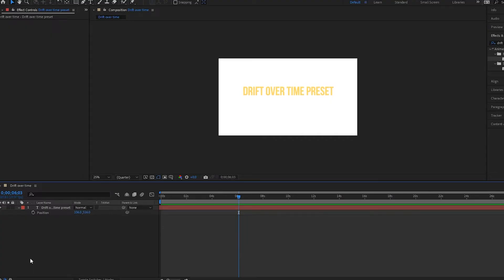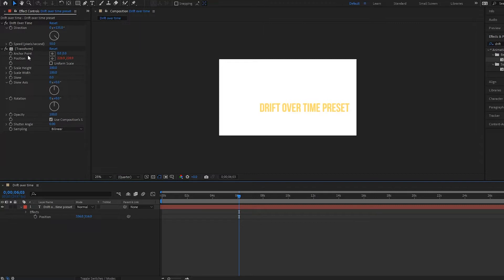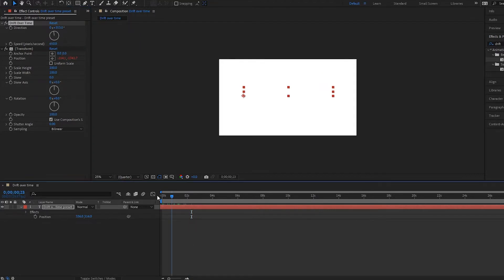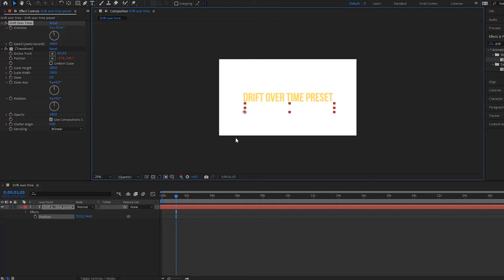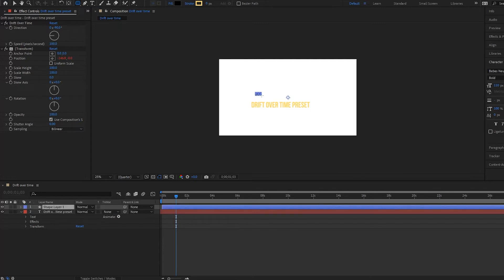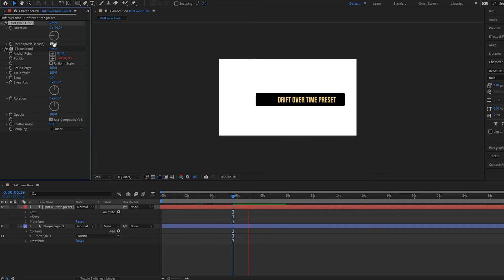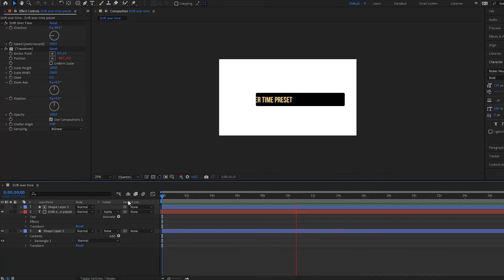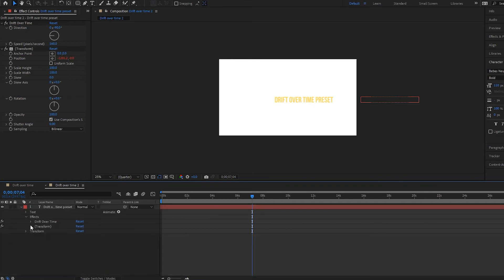Drift Over Time Preset in After Effects - Tutorial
In this video we learn how to use the Drift Over TIme Preset.